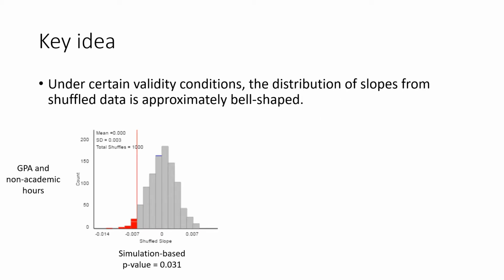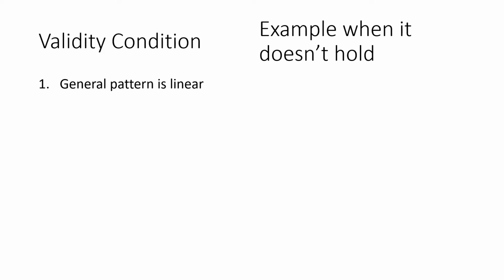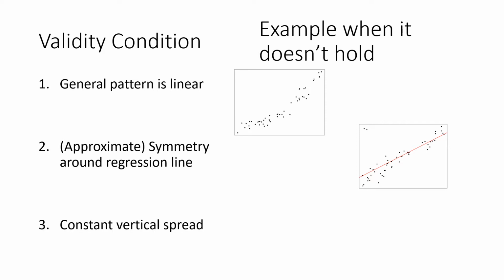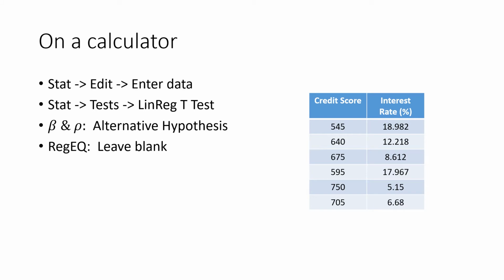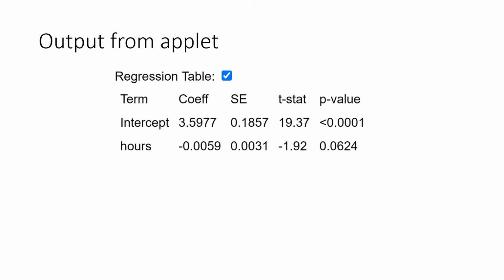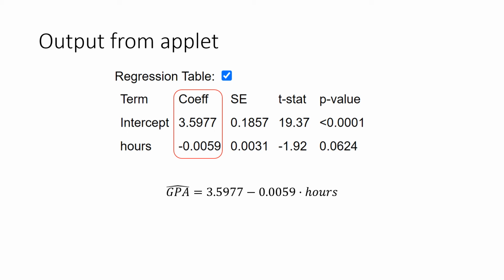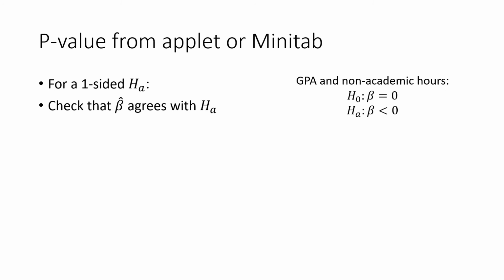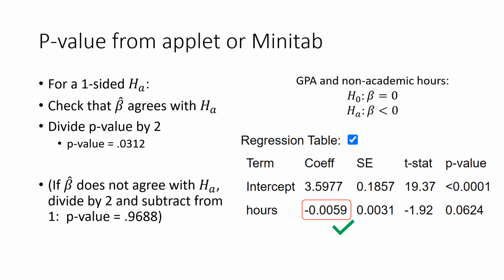Theory based test for regression slope